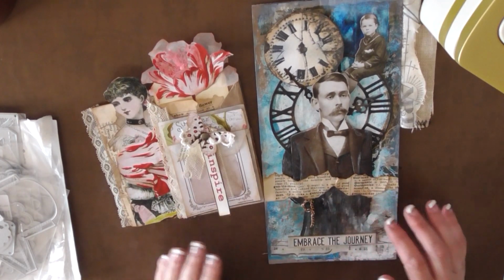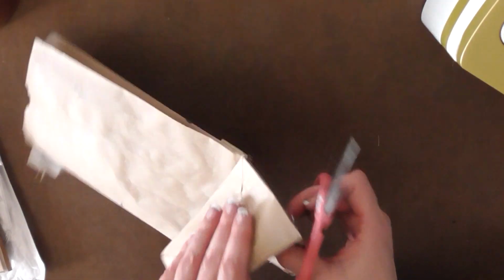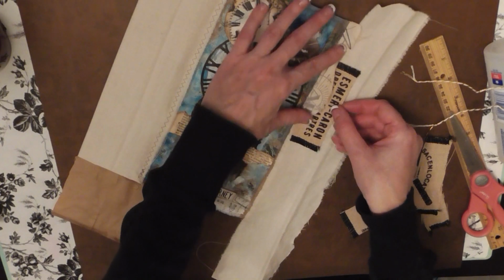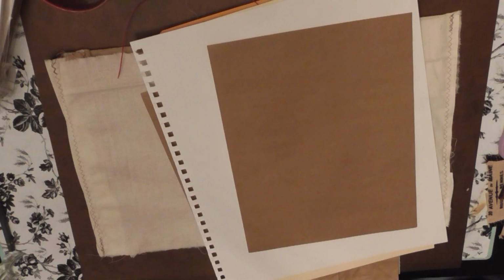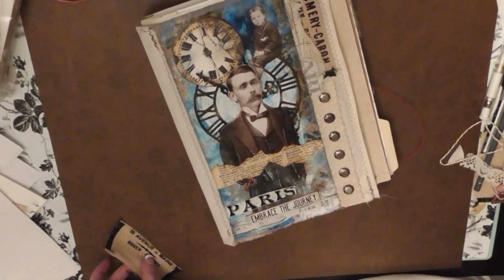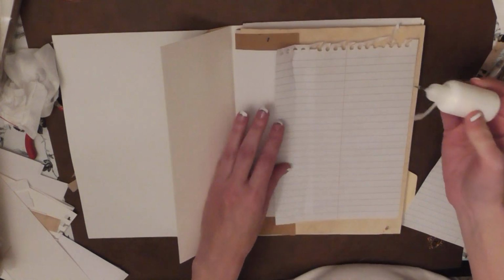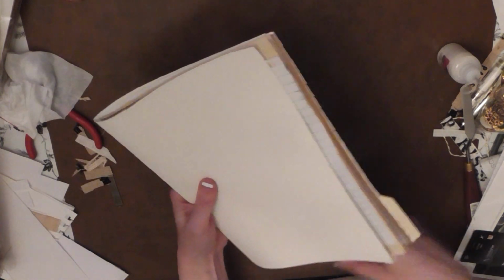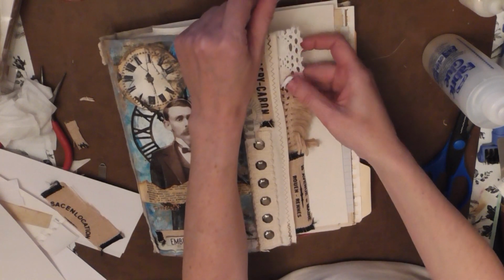Altered Paper Bag Into Mixed Media Art Journal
This video shows how to take a paper bag and use as a template in creating a journal/art journal. I also show how to make signature pages using different types of paper